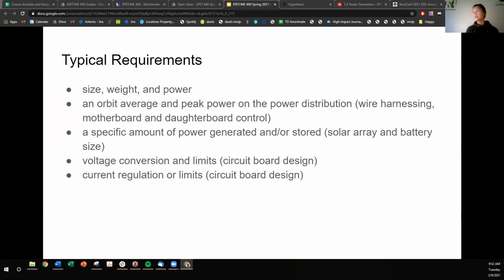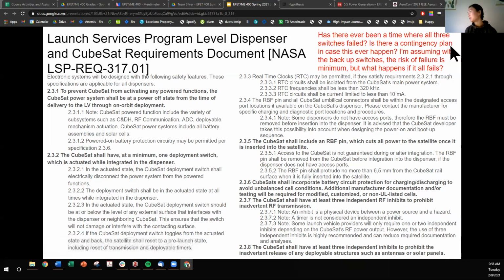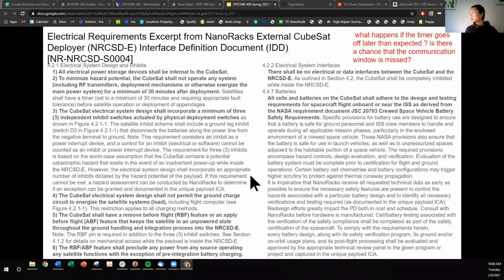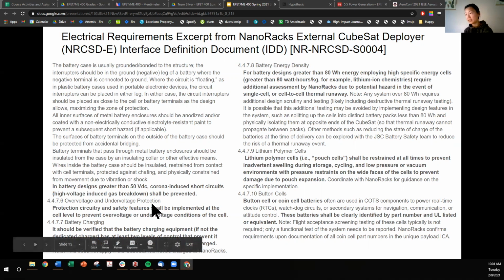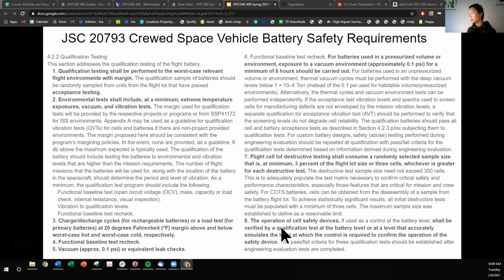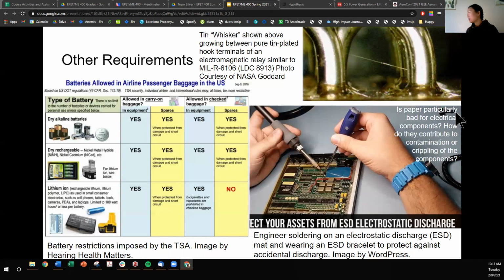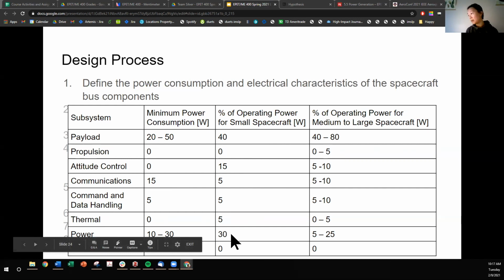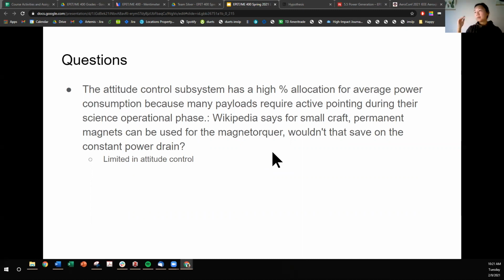5.3 Power Systems: Requirements